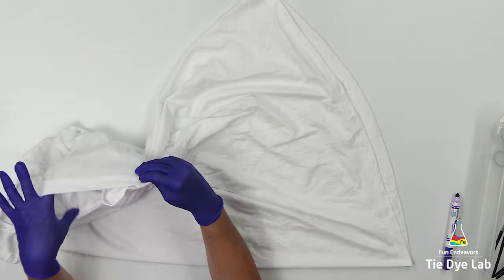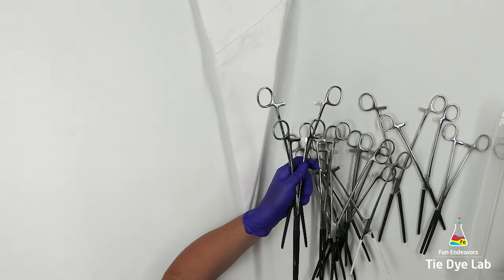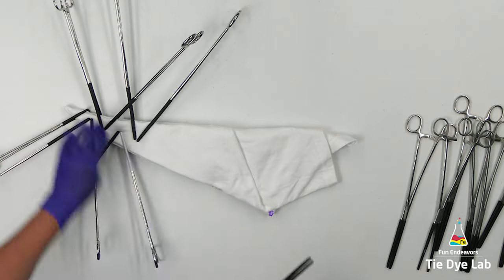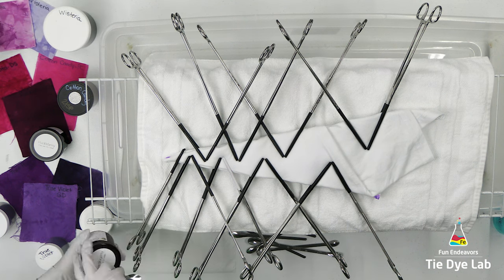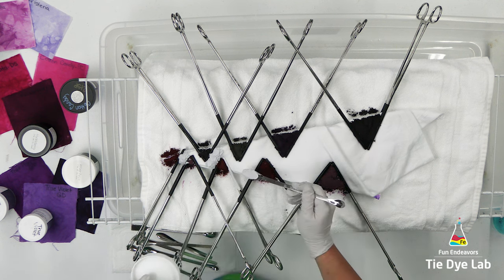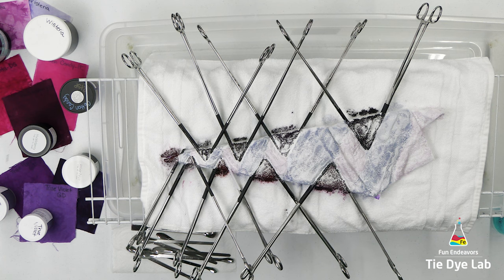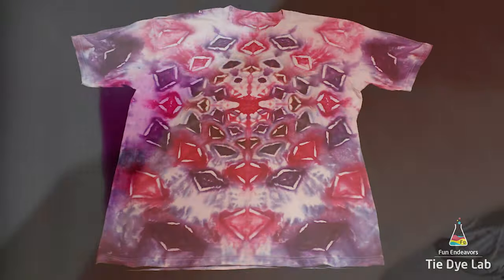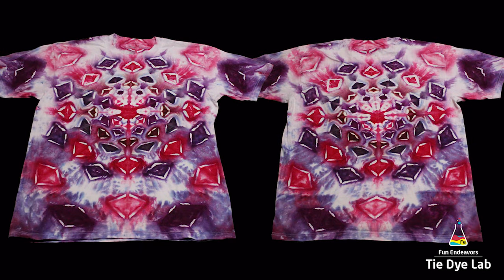Tie Dye Pattern: Psychedelic Tunnel Hemostat Mandala [Hot Water Irrigation]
In this video I show and explain the entire process that I used to fold, tie, apply the dye as well as the hot water irrigation [H.W.I.]  process.

Links:
Dye colors I used:

8” Locking Curved and Straight Hemostats

10" and 12" Curved Locking Hemostats

Hi guys!